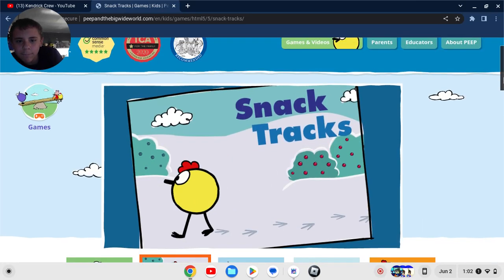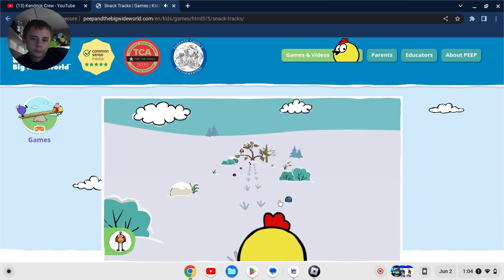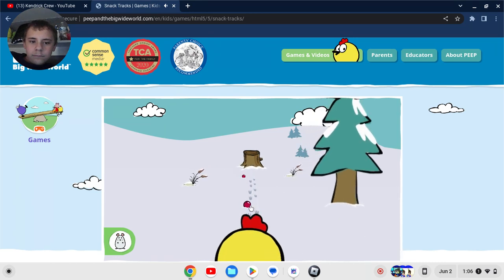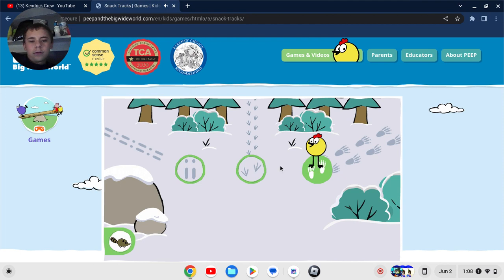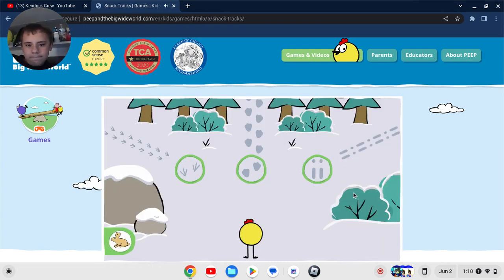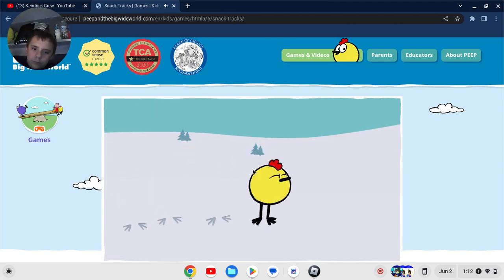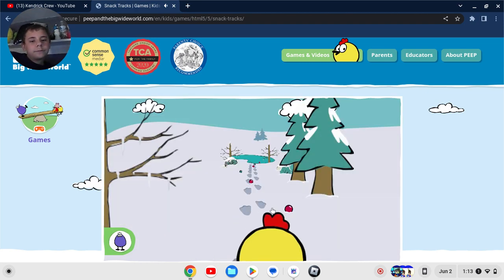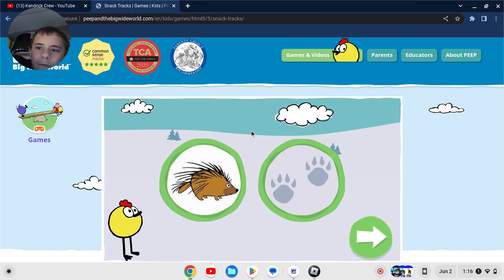Peep And The Big Wide World: Snack Tracks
This is the fourth part of me playing Peep and the big Wide World. In this part, I'm playing snack tracks, where winter arrived as it snowed! And because it was hard for the animals to find food, Peep offered to bring them some berries. If you guys know what these animals are really suppose to eat, let me know your theories in the comments of my Roblox group!